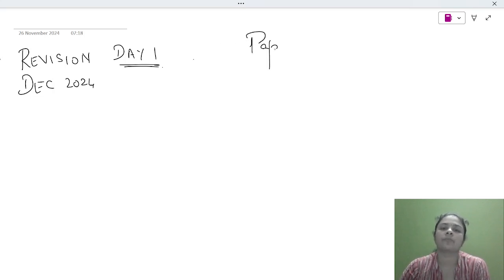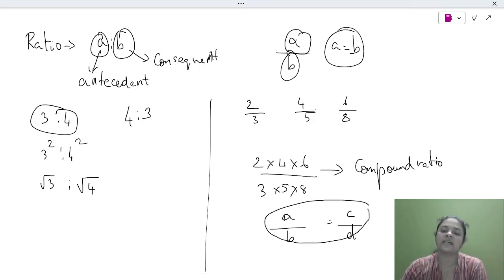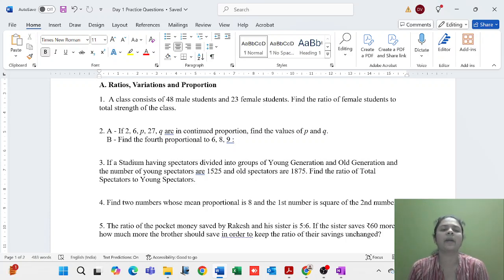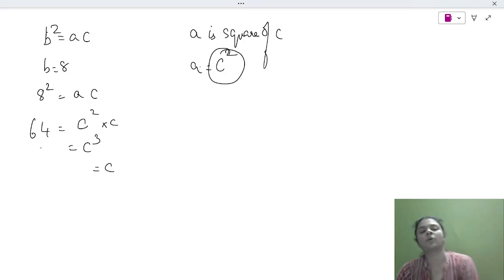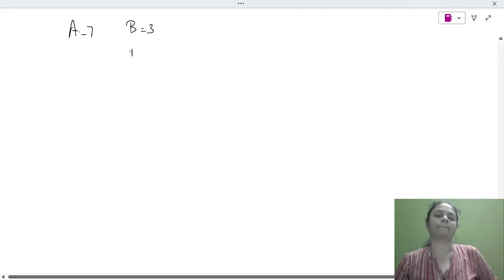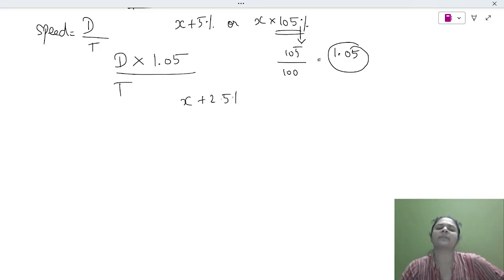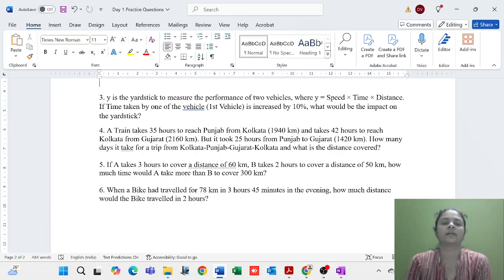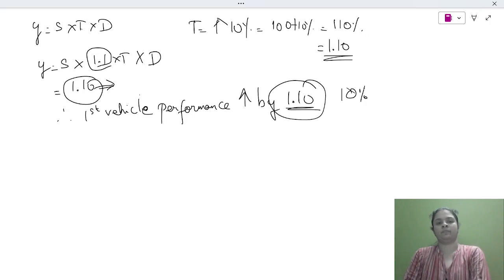CMA Foundation Revision Day 1 Maths Module 1 Part 1